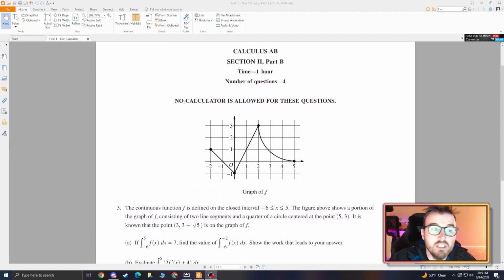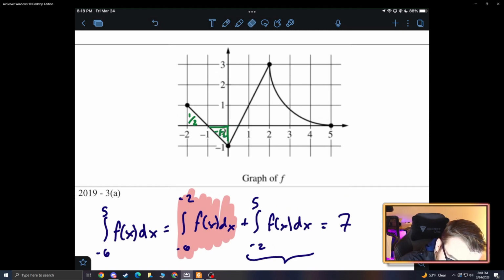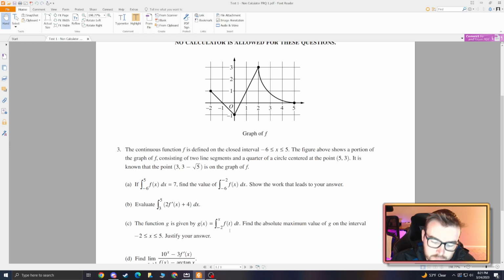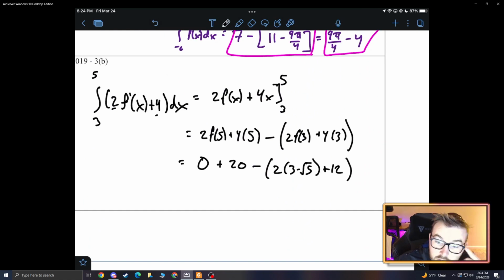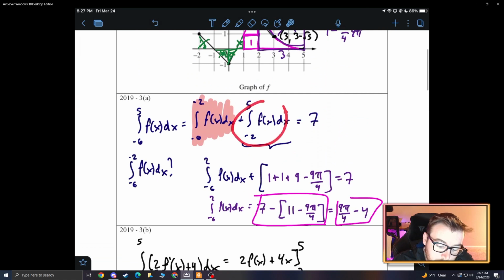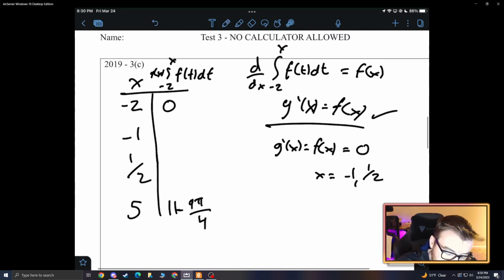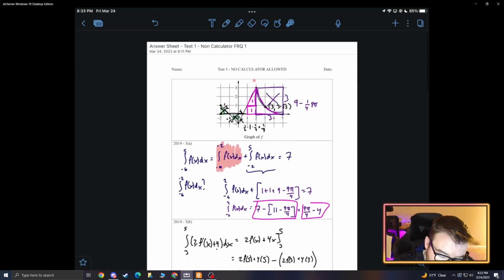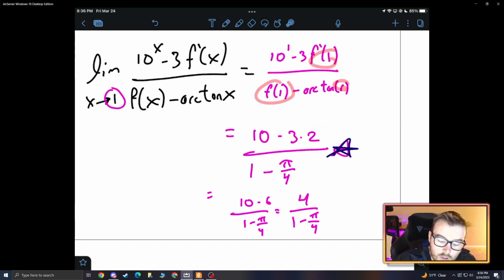AP Calculus Non Calculator Free Response Question 2019 Question 3